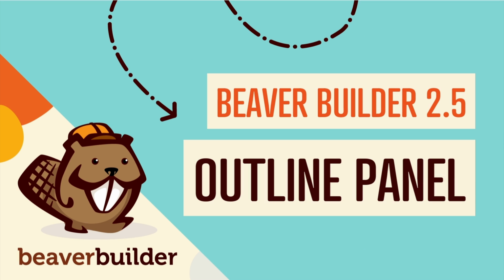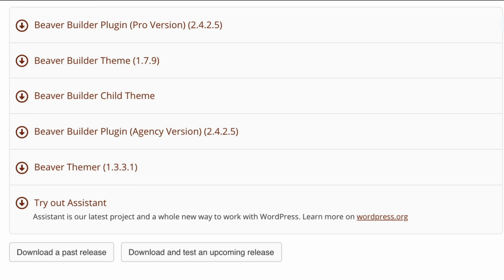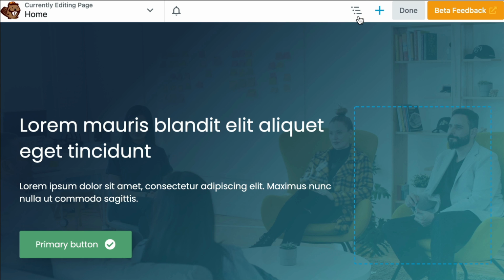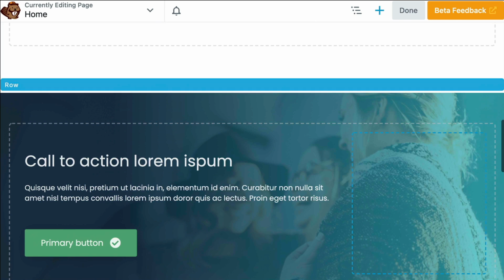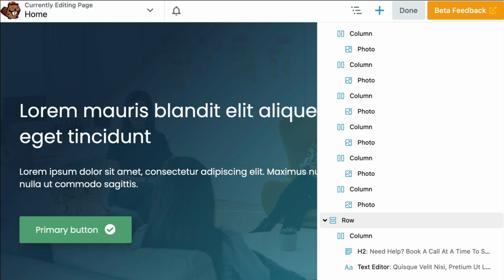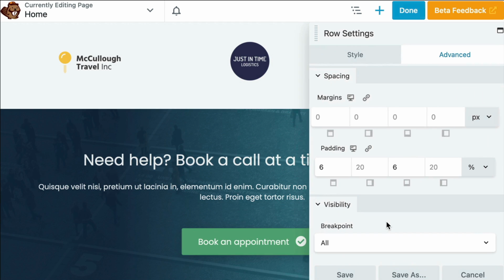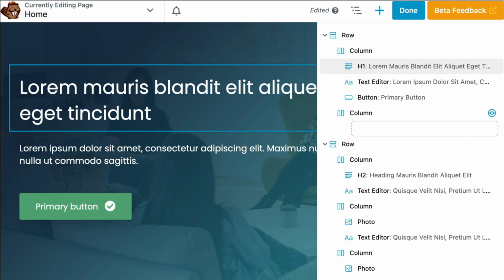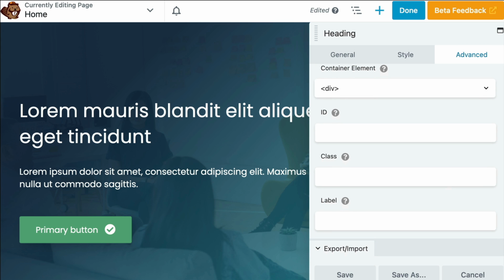Beaver Builder 2.5 "Contra" → OUTLINE PANEL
Introducing the new OUTLINE PANEL in Beaver Builder 2.5. “Contra” – named after the epic Contra Dam notably featured in the James Bond flick “Goldeneye” – features a brand new Outline panel, many module improvements, and lots of quality of life changes throughout.

0:00 — Intro
0:32 — The New Outline Panel
2:02 — KEEP WATCHING How to get started with Beaver Builder playlist

ABOUT THIS BEAVER BUILDER VIDEO

In this Beaver Builder tutorial video, @JenniferFranklin from Beaver Builder shares with you the new outline panel in Beaver Builder 2.5 “Contra” – named after the epic Contra Dam notably featured in the James Bond flick “Goldeneye”.